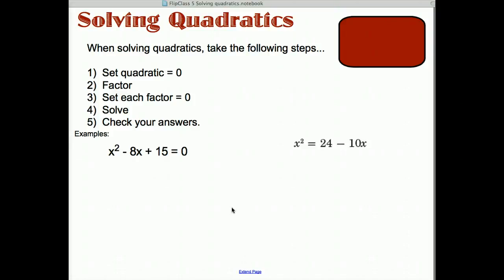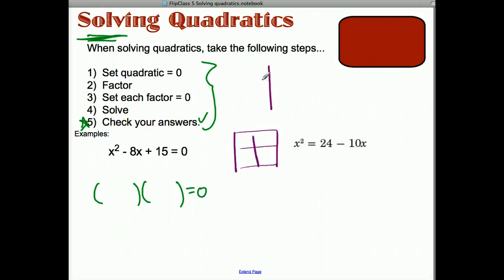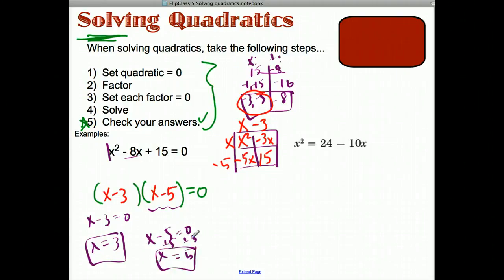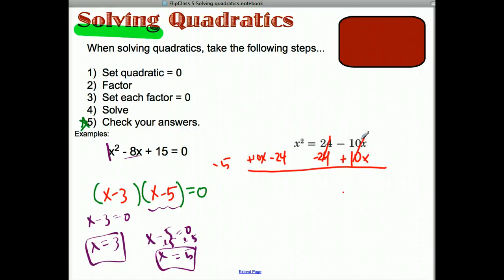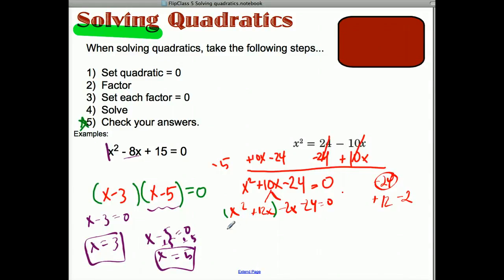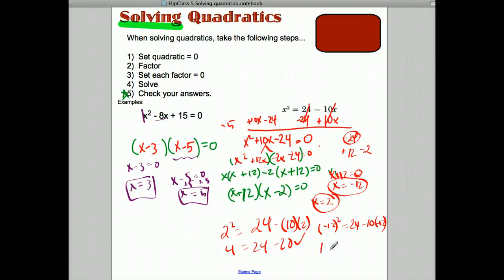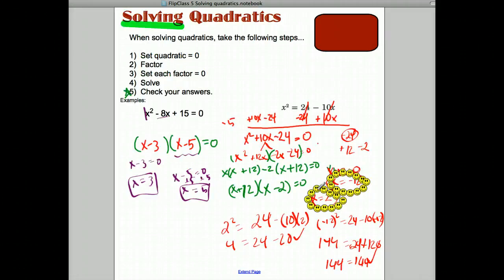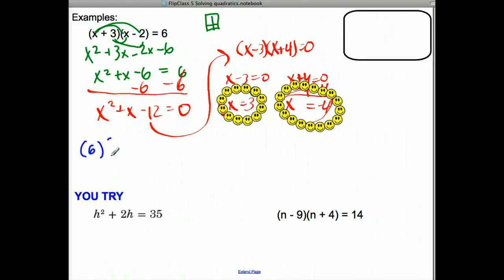A1-Ch8-Class5-solving quadratics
solving quadratics with coefficients equal to 1